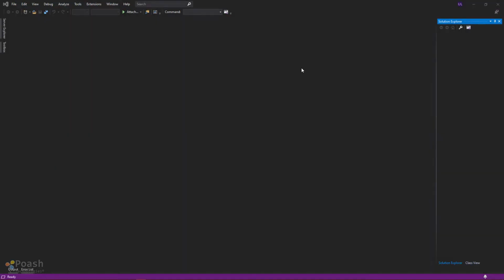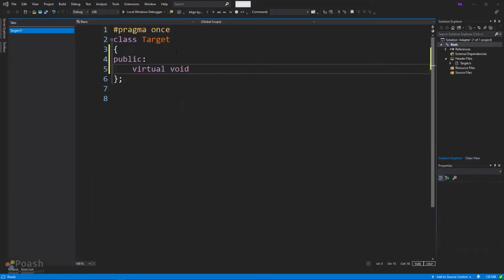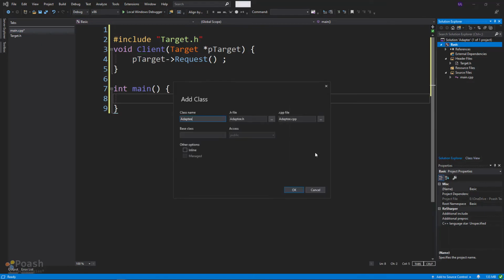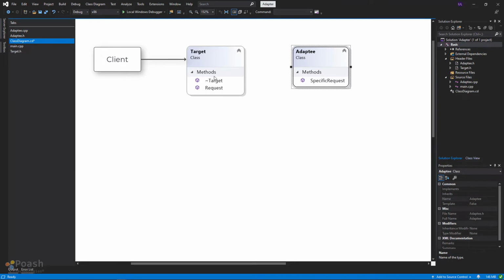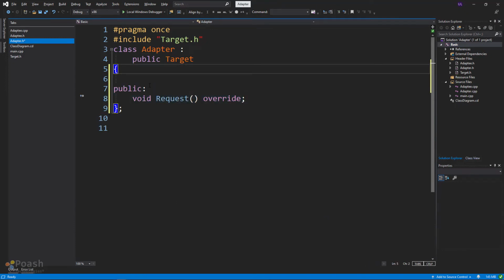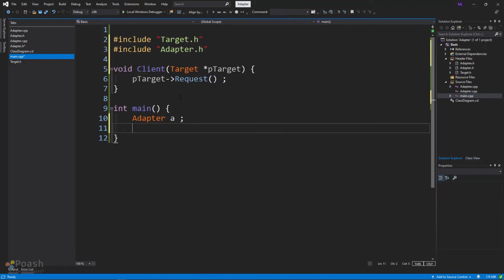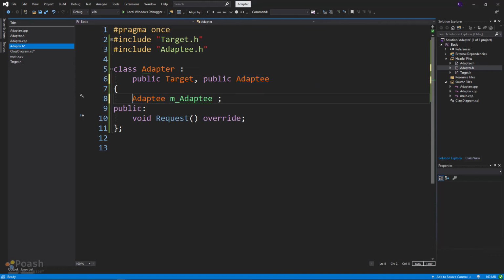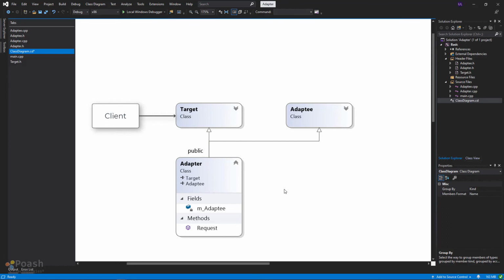STRUCTURAL DESIGN PATTERNS IN MODERN C++ | Basic Example